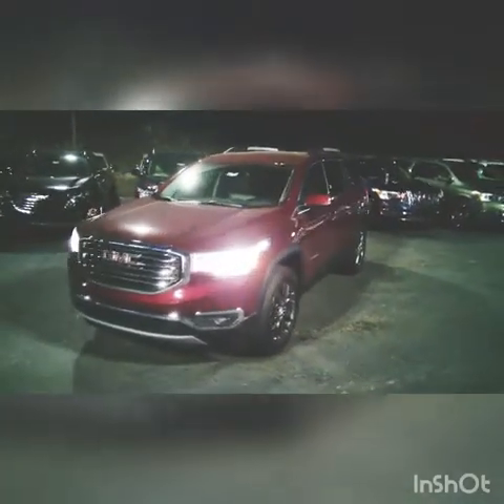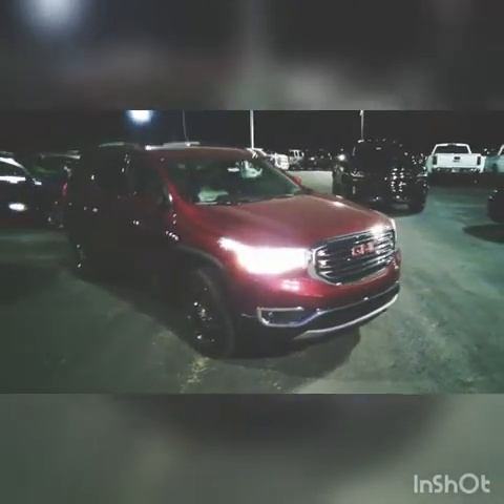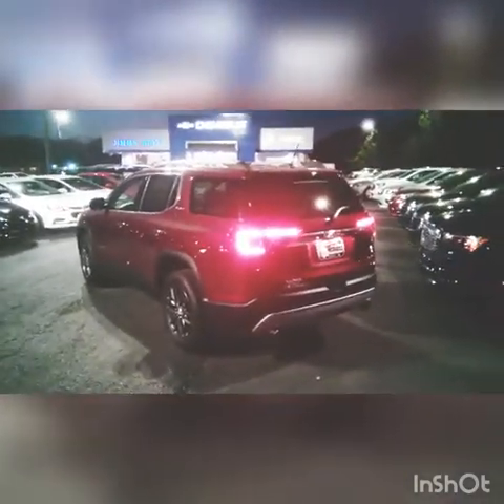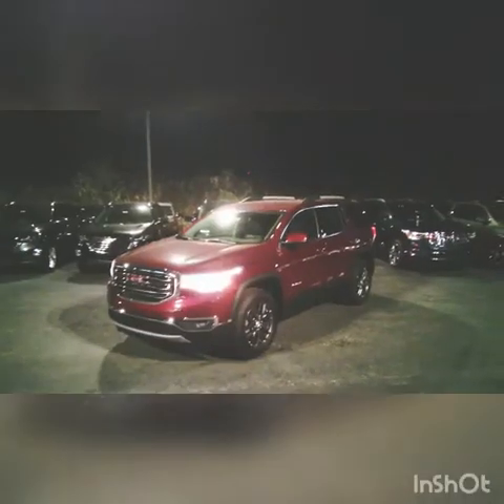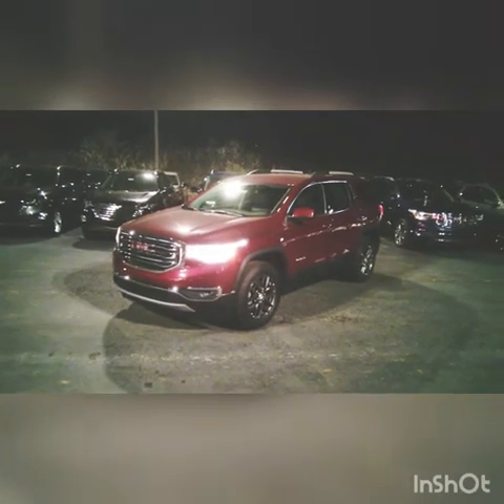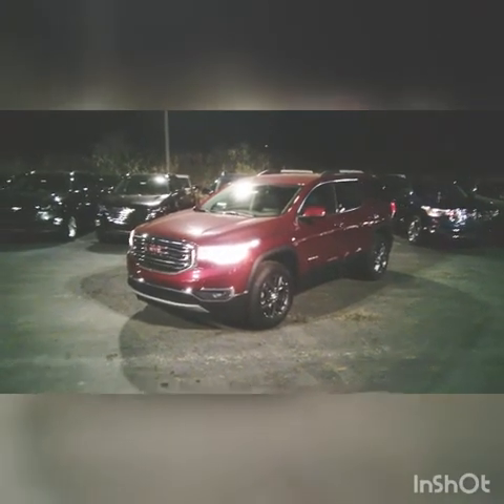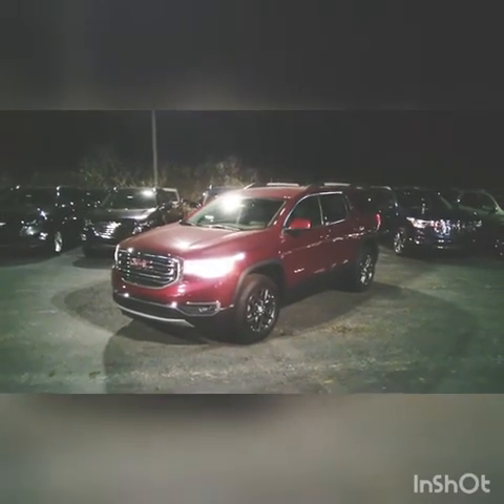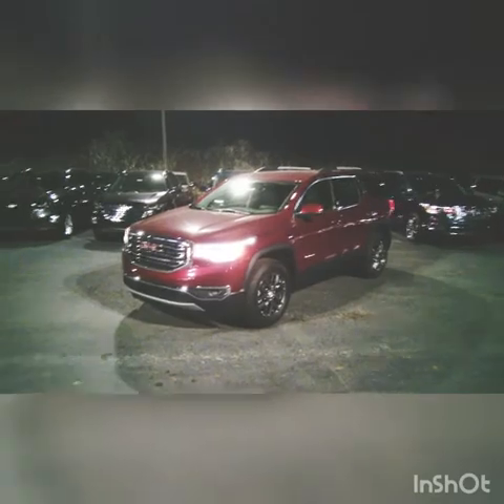Gorgeous 2018 GMC Acadia for you, Mr. Charles!!!